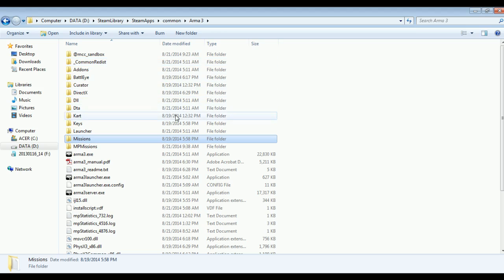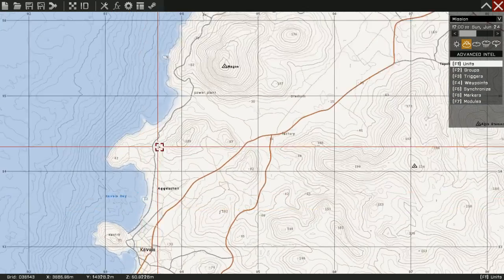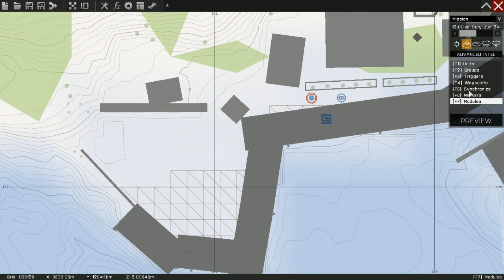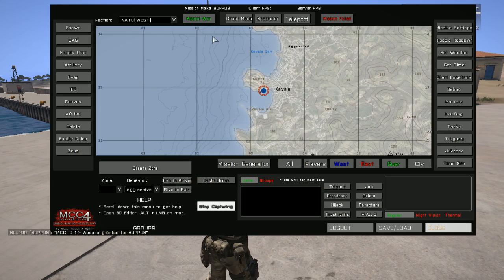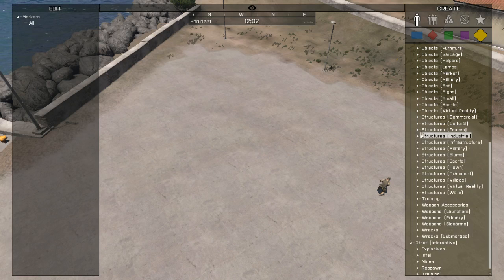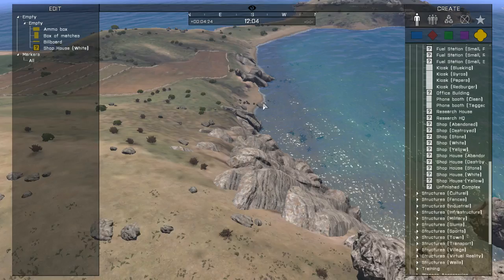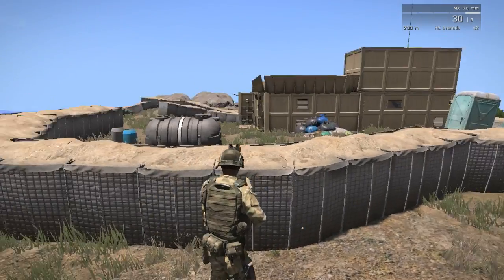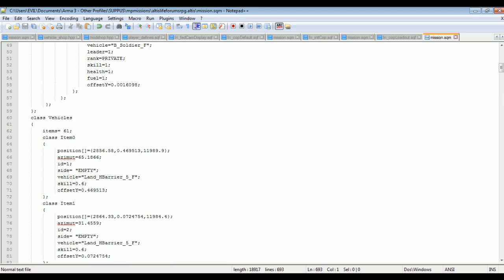[MAP EDITING] Arma 3 - Altis life - 3D/2D + ZEUS + ,MCC